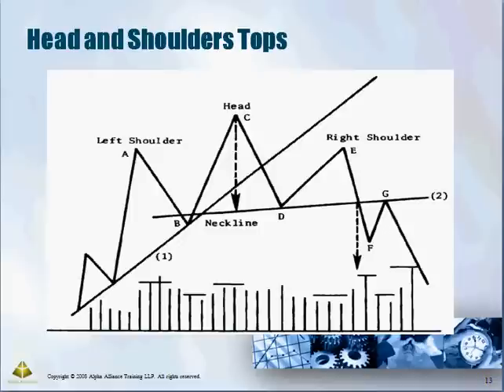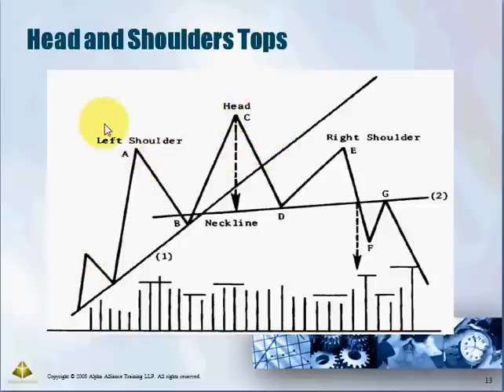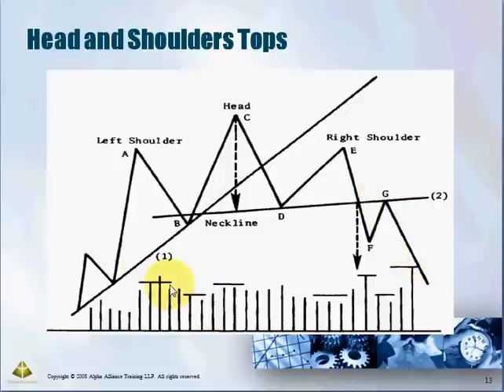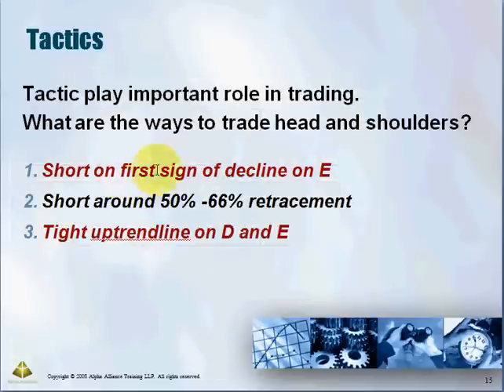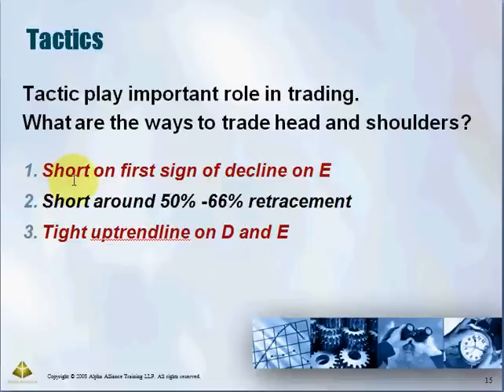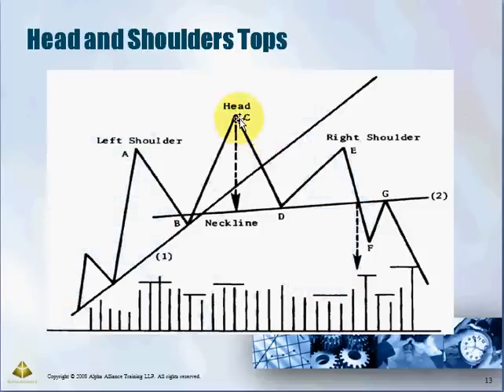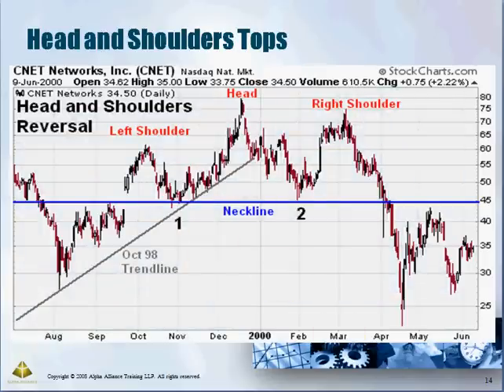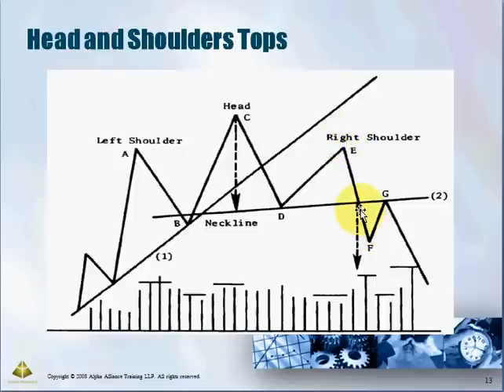Collin Seow - Head and Shoulder Patterns